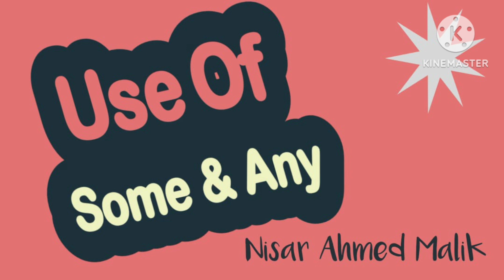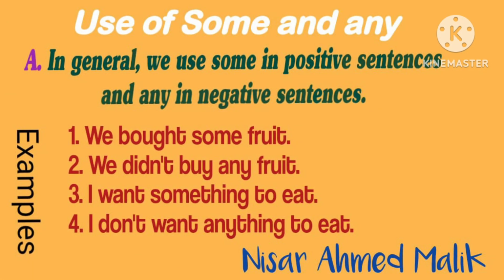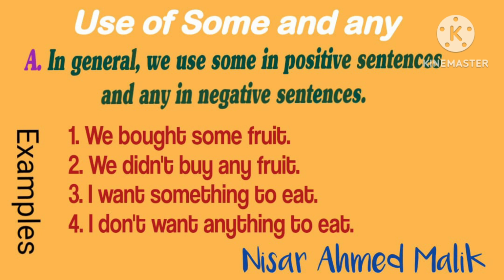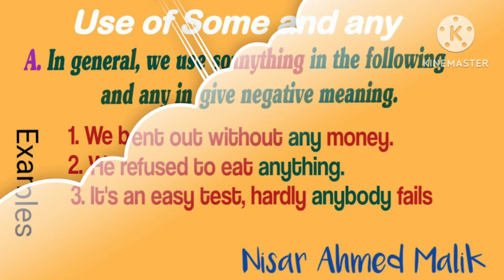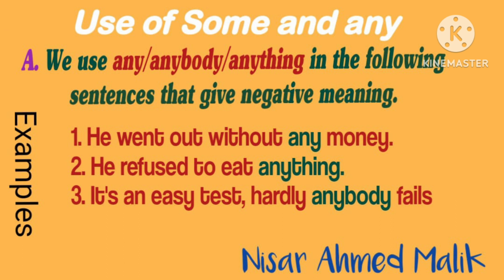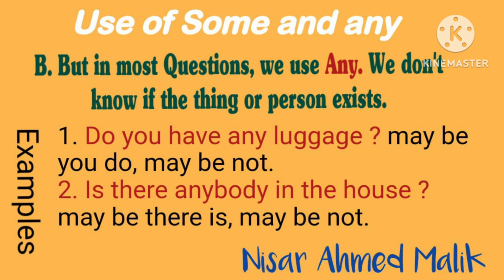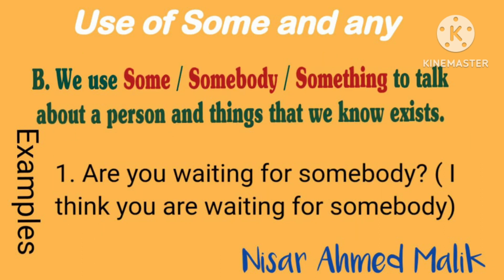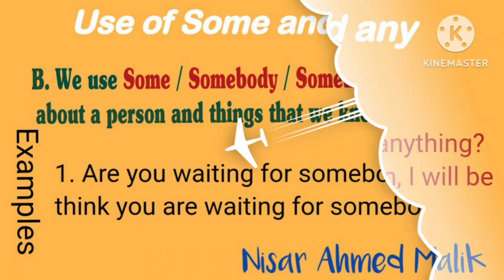Use Of 'Some' & 'Any' | Correct your English Grammar